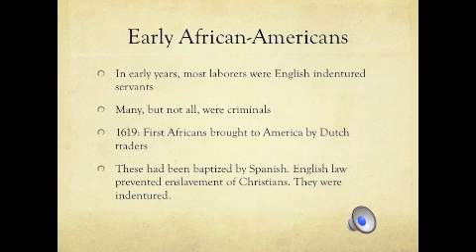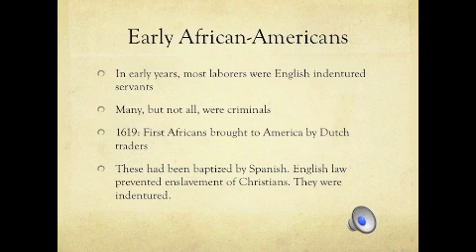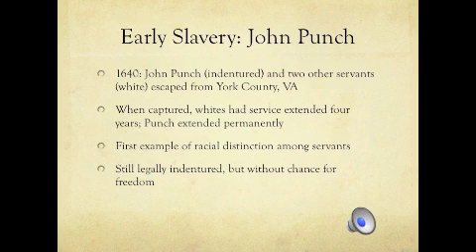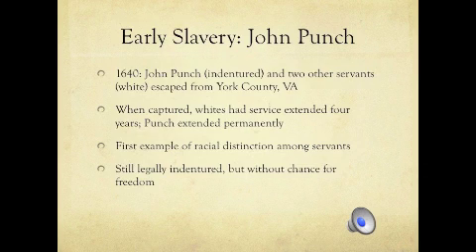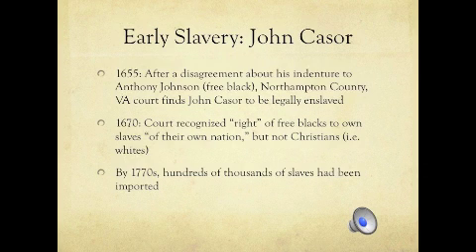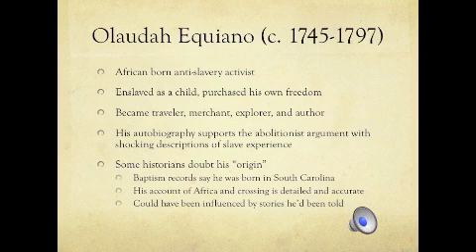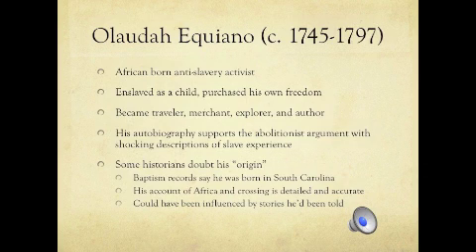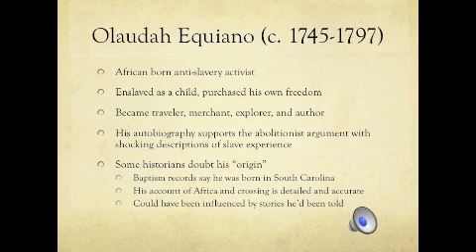Slavery and Olaudah Equiano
Class notes from 9/16/2013